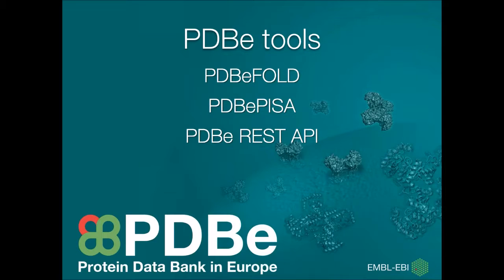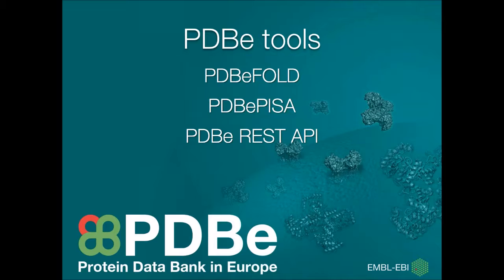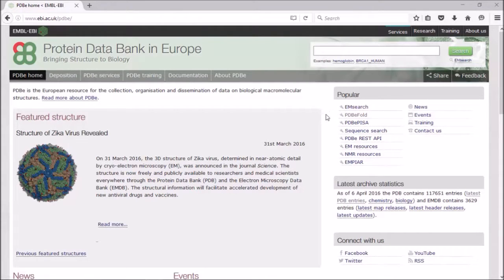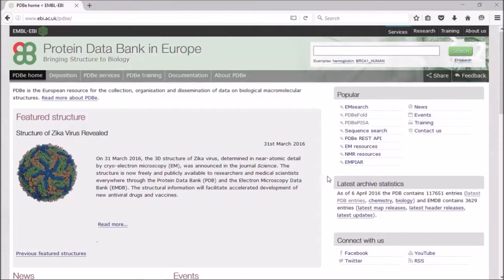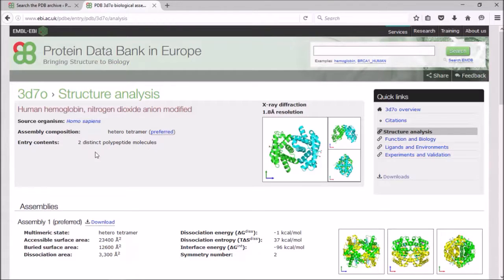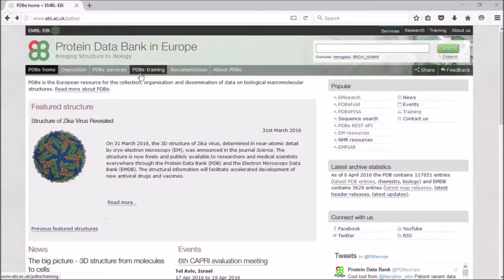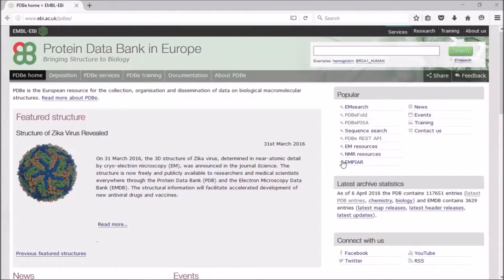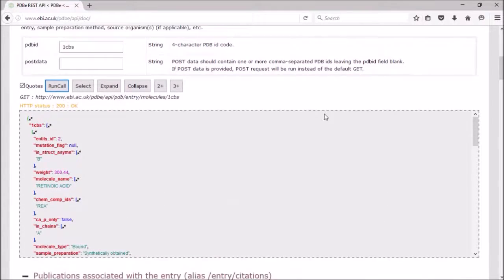PDBe mini tutorial: Introduction to PDBe tools (PDBeFOLD, PDBePISA, PDBe API)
A brief introduction to some of the tools available on the PDBe pages, and how to find out more about making the most of these.